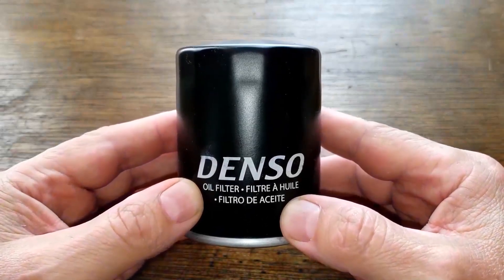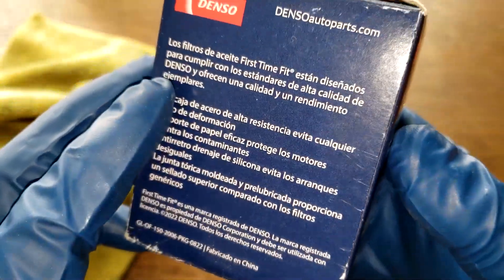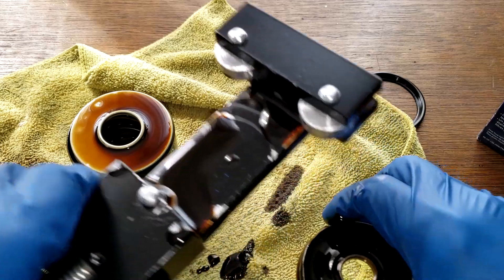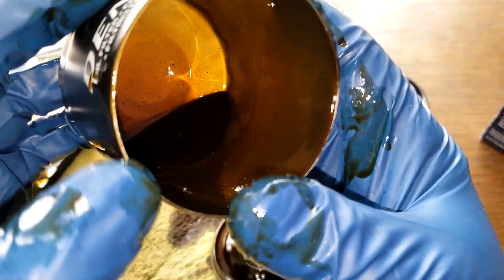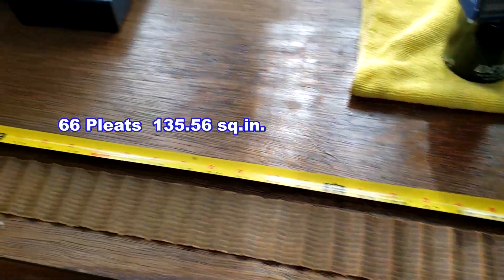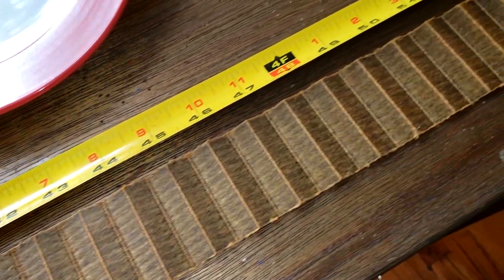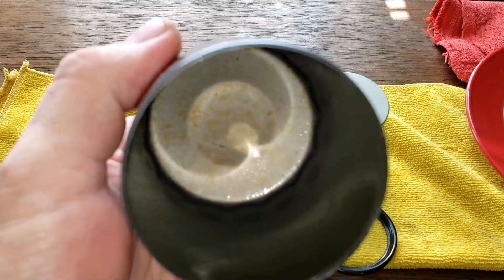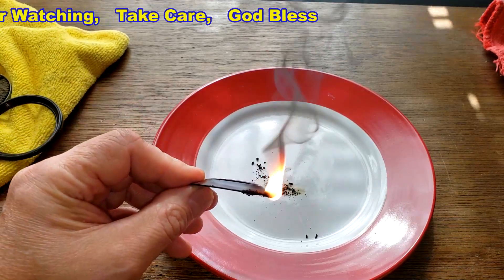Denso 150-2006 Oil Filter Cut Open, Used Denso Oil Filter Cut Open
Oil Filter Inspection.
Today we'll open up a used Denso oil filter that came off of a 2013 Honda Accord. Are these oil filters any good? Would you use one? Let's see how it did!
Welcome!
auto repair,
12-volt battery,
starter,
alternator,
radiator,
air condition,
tires,
wheels,
brakes,
rotors,
grille,
headlights,
blinkers,
hood,
Bondo,
fiberglass,
odometer,
mpg,
engine,
motor,
transmission,
transfer case,
oil,
fuel,
gas,
Chevy,
ford,
Chrysler,
truck,
car,
vehicle,
spark plug,
sensor,
antifreeze,
wipers,
bumper,
oil filter,
fuel filter,
welding,
welder,
tools,
tool,
harbor freight,
Walmart,
AutoZone,
advance auto parts,
rock auto,
Nissan,
Saturn,
Ford,
gear oil,
rear differential,
front differential,